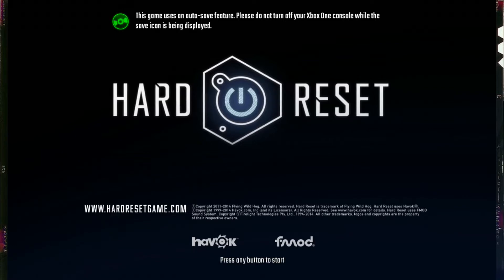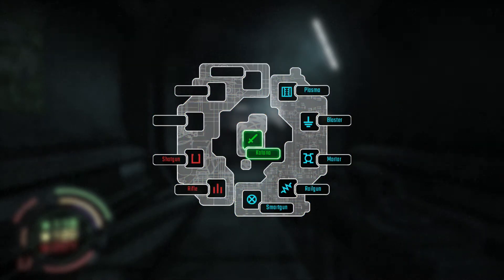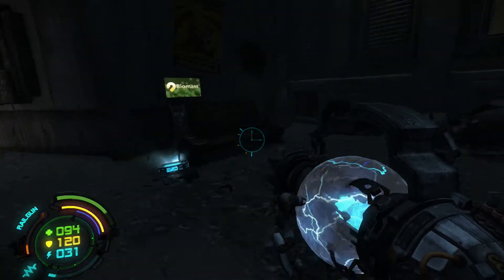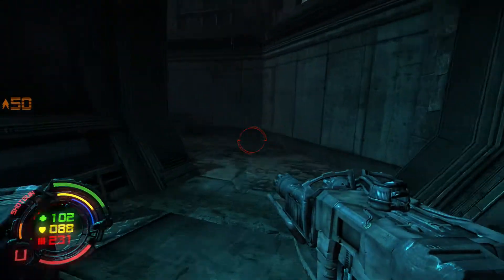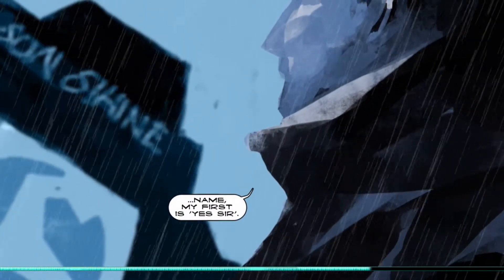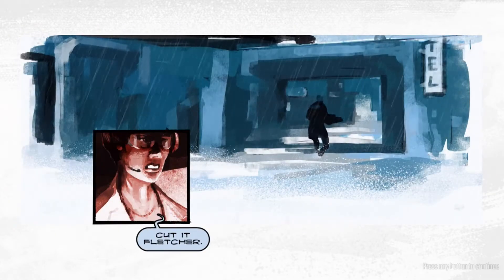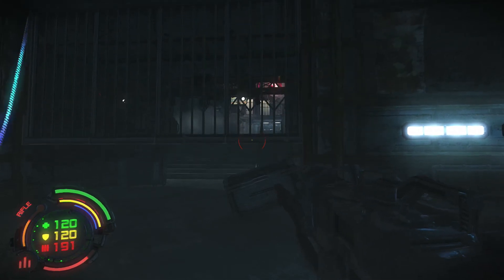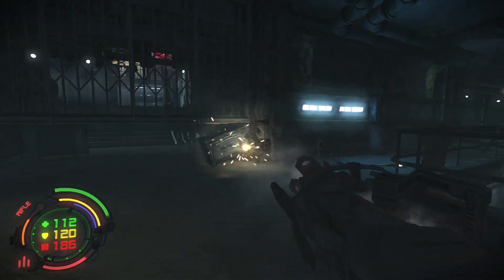Hard Reset Redux Xbox One Review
Welcome to my review for Hard Reset Redux on Xbox One.

Developer: Flying Wild Hog
Publisher: Gambitious Digital Entertainment
Release: June 3rd 2016
Price: £15.99

A dystopian cyber punk FPS. Yes, another Cyber Punk game, and there is another to come. Explosions galore, big guns, and a truck load of enemies. Is the game any good? Watch the video to find out my opinions.

Feedback and constructive criticism welcome. I wish to improve my content for you. So let me know what you would like to see or what can be changed.

Plus there will be some achievement guides as well.

Here is a link for a written review on True Achievements.